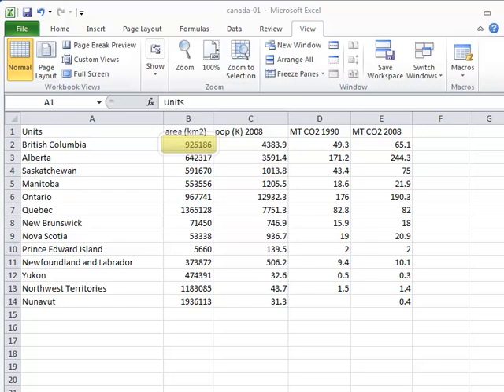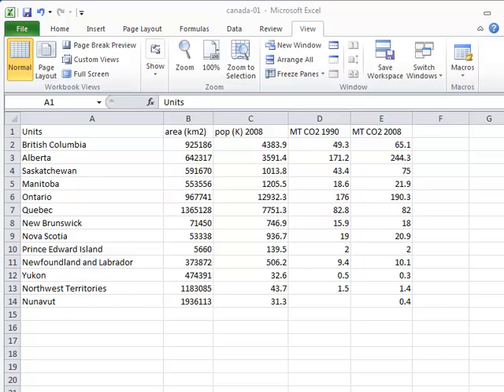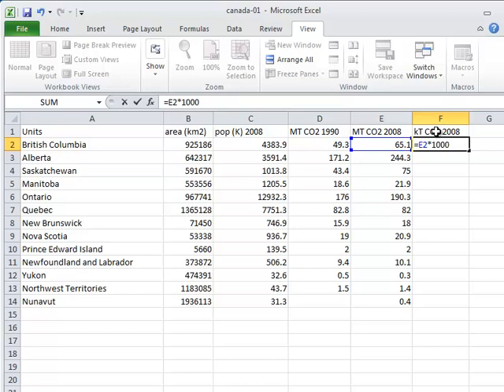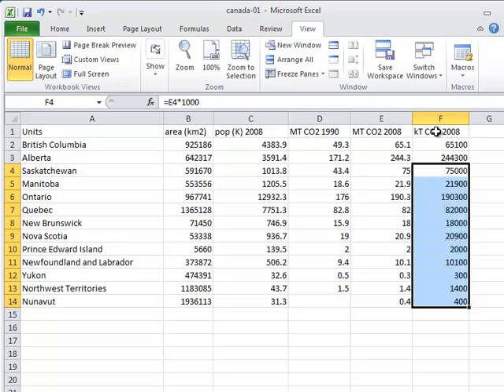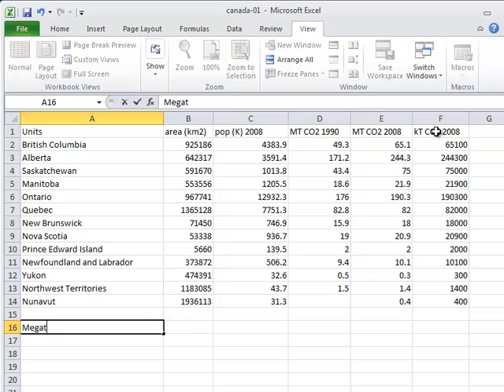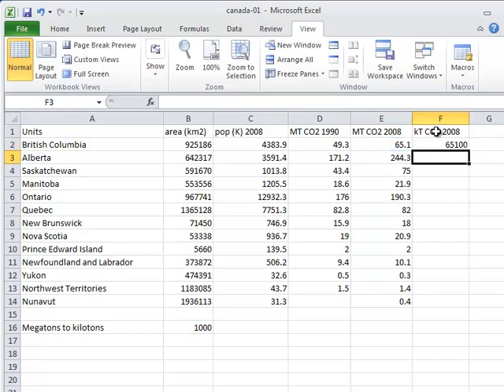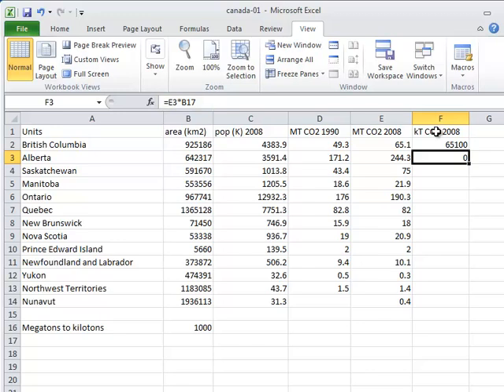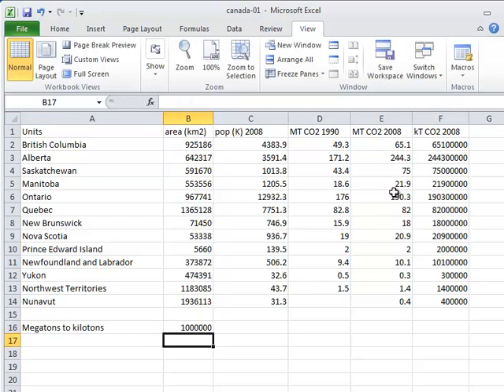Spreadsheets - Episode 1 - Introduction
Hello, and welcome to the first episode of the Software Carpentry lecture on spreadsheets. In this episode, we'll have a look at a few simple things they can do.